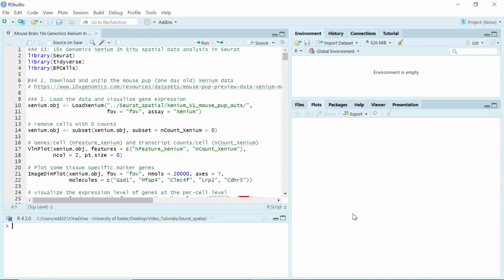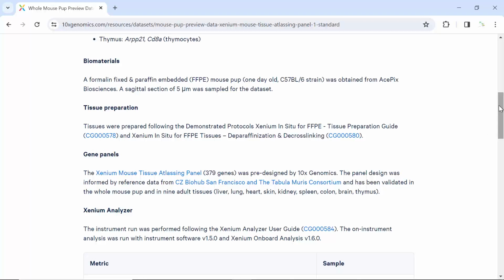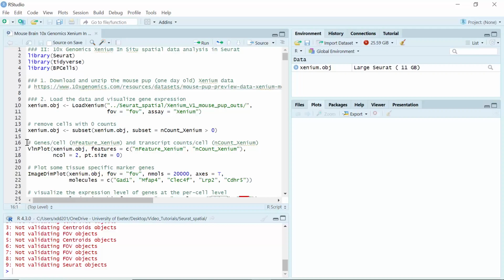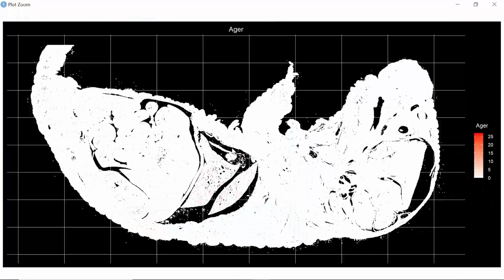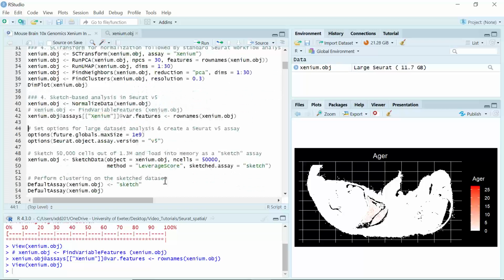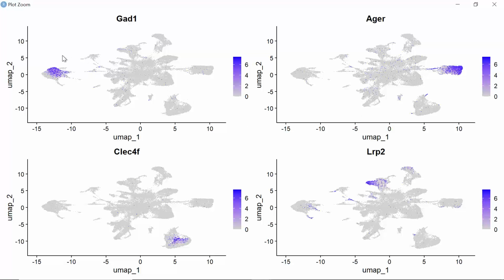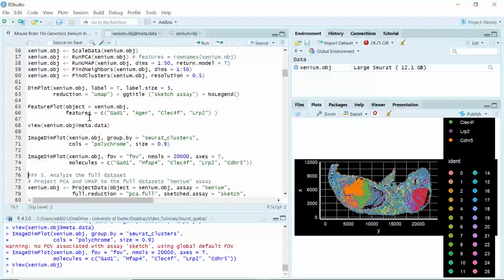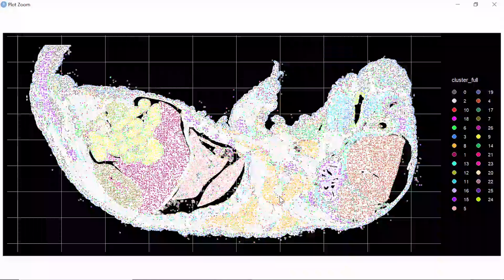Spatial Data Analysis using Seurat: Xenium Mouse Pup Dataset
10X Genomics Xenium Spatial Mouse Day1 Pup Data Analysis in Seurat